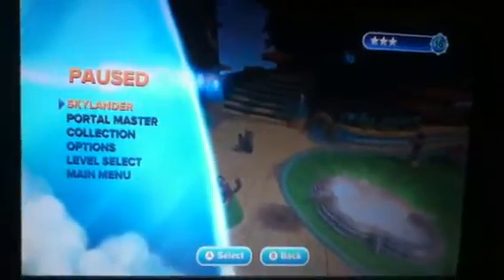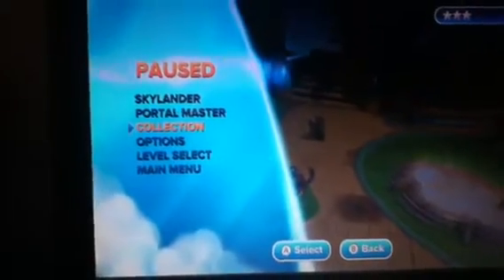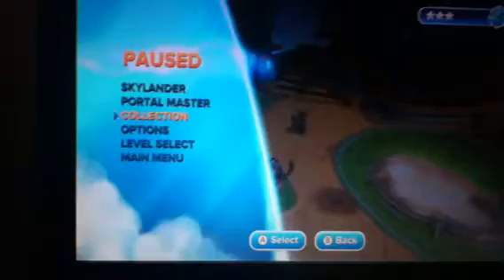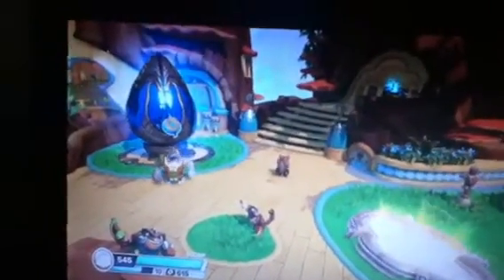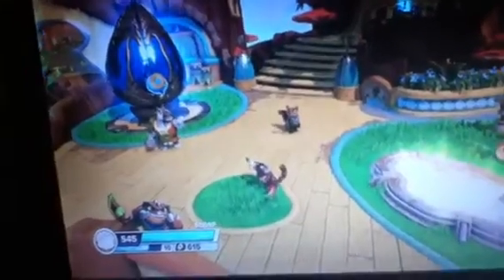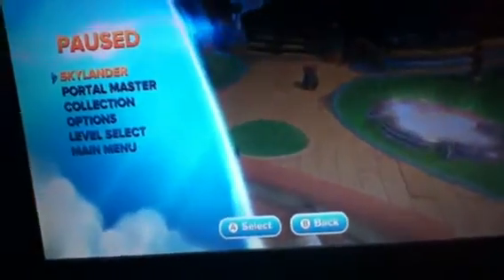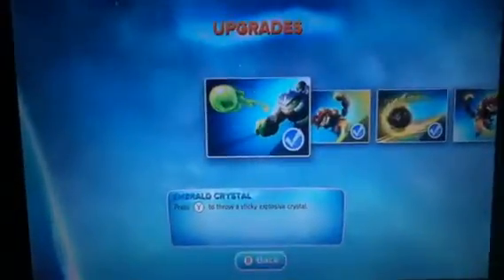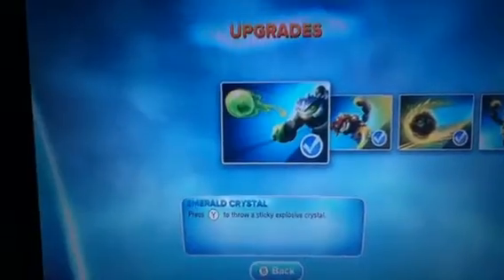STRIKERHEROCAMO GAMEPLAY"S GLITCH #1 (SWAP Force) Menu Gitch W/SCORP!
Meet Torch, Koas Art, Doom Stone Wave 5 Packaging, On TRAP Team Skylanders So Far! (My Thoughts)